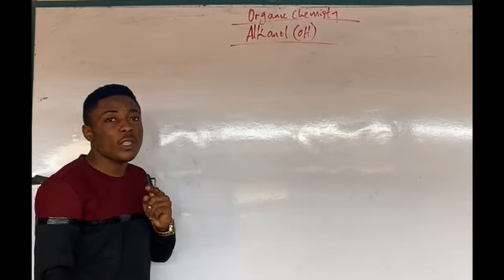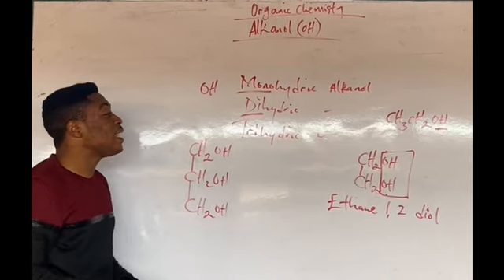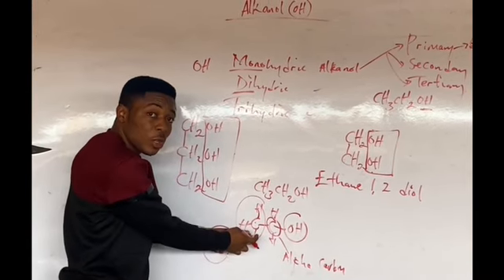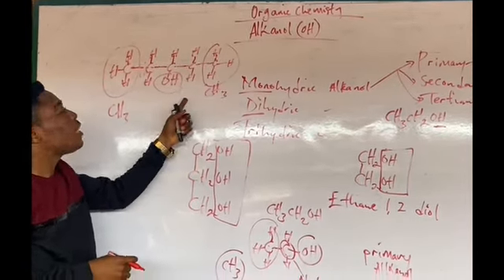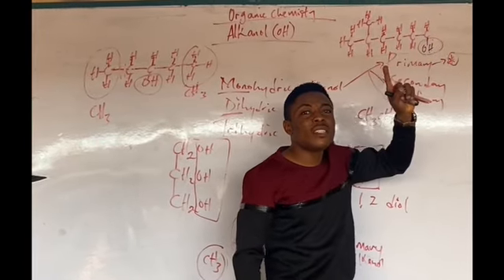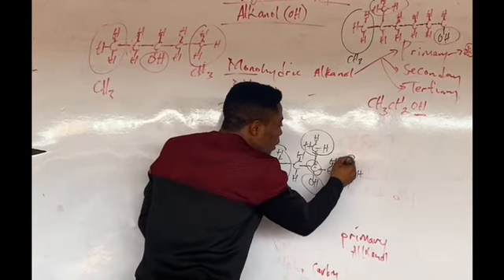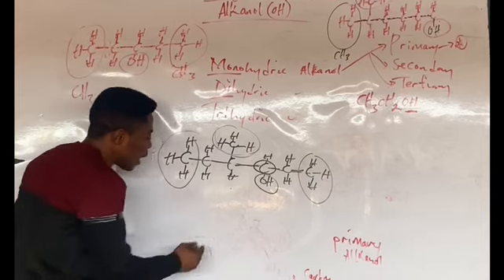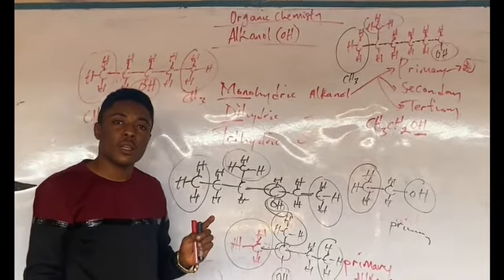Identification of Mono, Di and Trihydric alkanols. Primary, secondary and Tertiary Alkanols.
Classification of Alkanols
Monohydric, dihydric and trihydric Alkanols